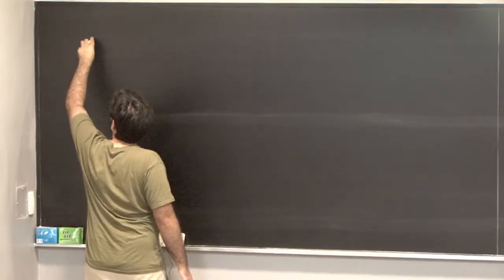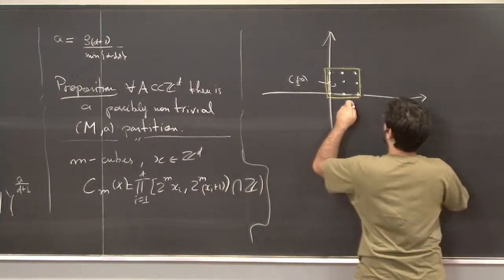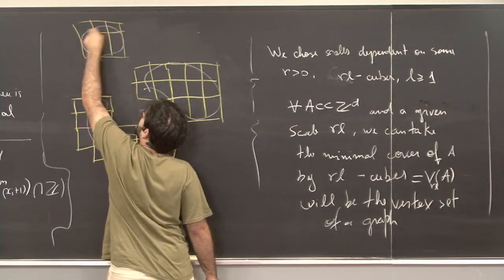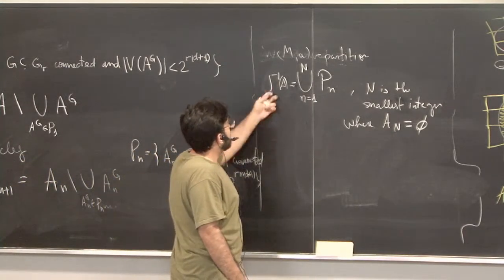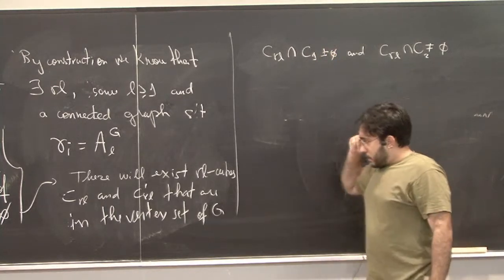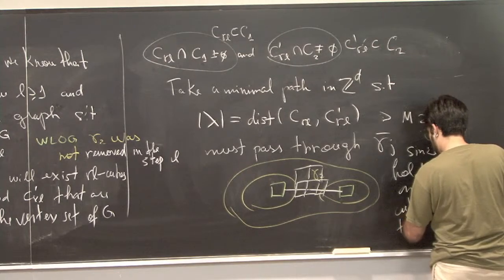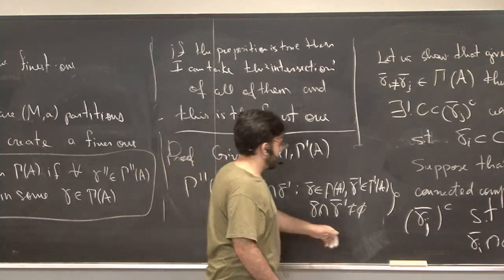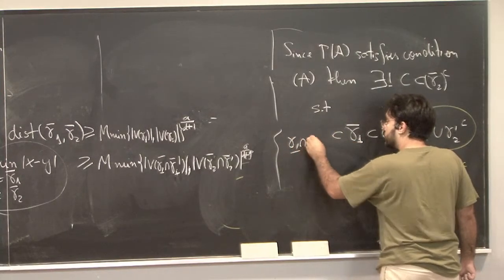CURSO DE VERÃO 2024: Transições de fase em modelos de Ising de longo alcance e métodos multiescala